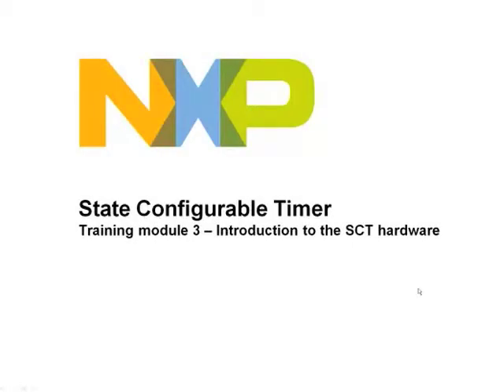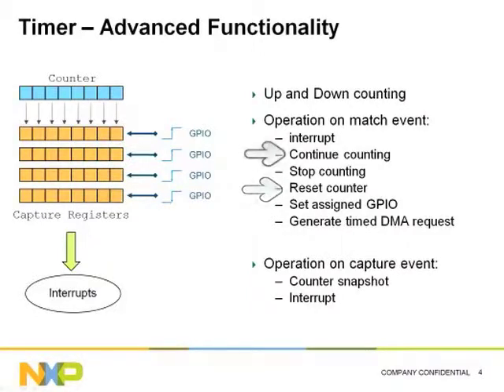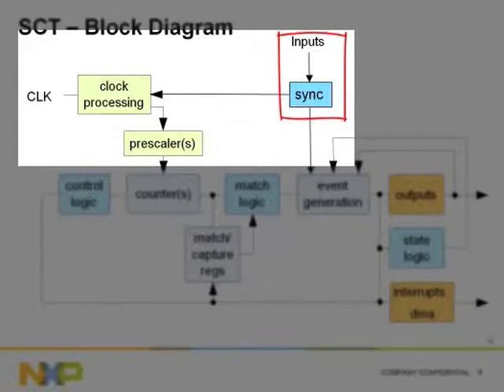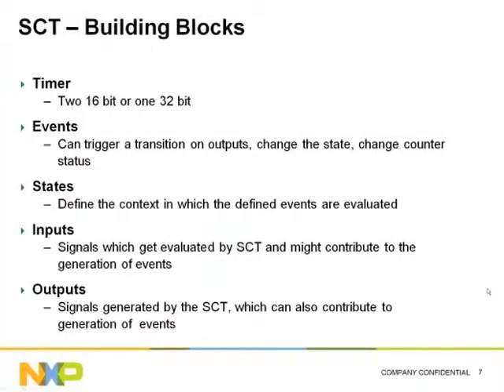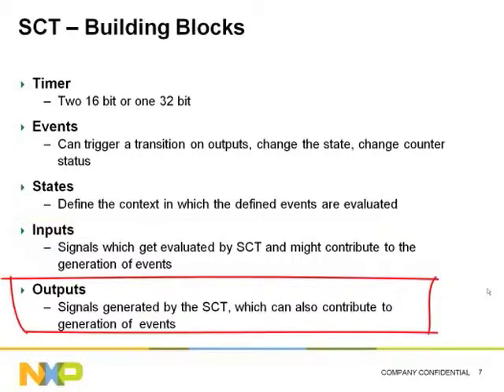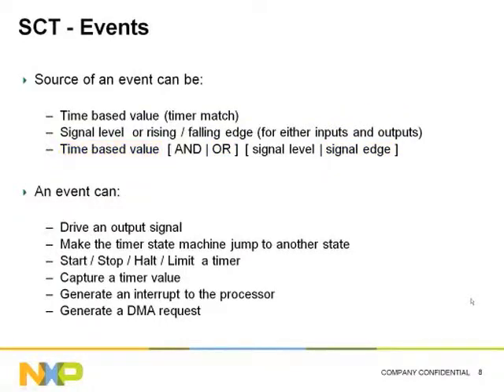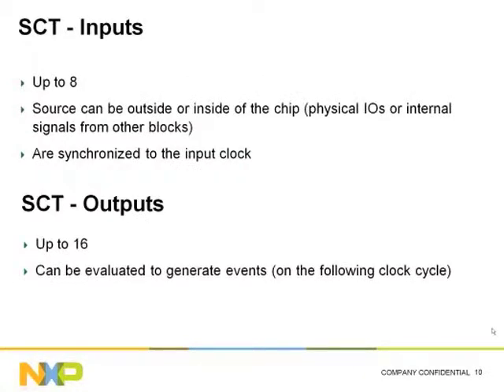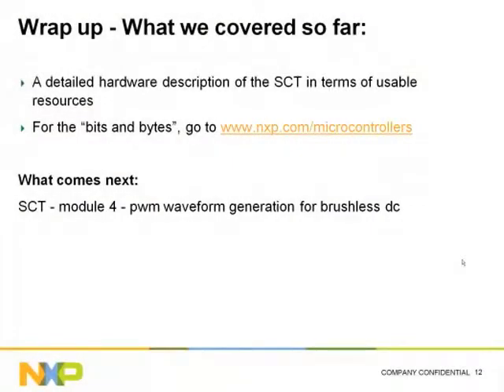LPC4350 and LPC1850 State Configurable Timer (SCT)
In this module we will talk about the hardware implementation of the State Configurable Timer